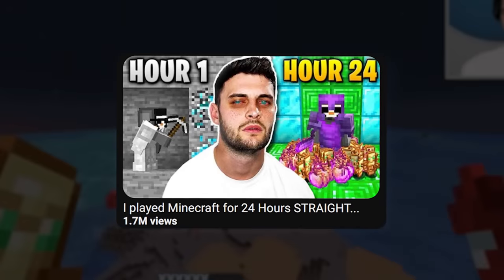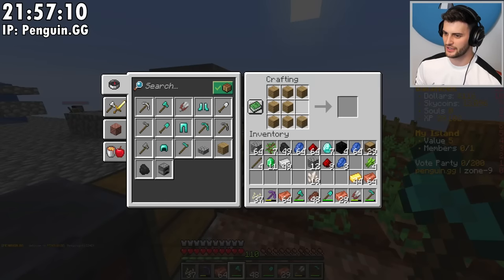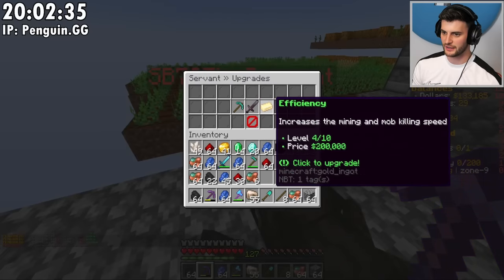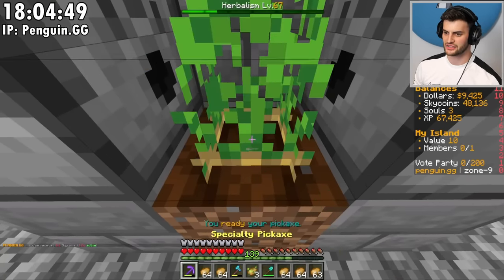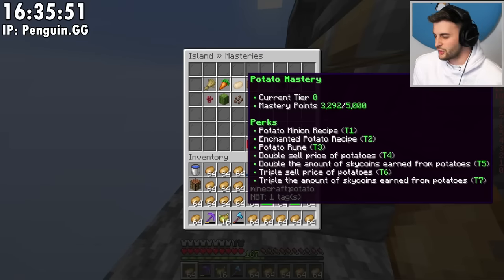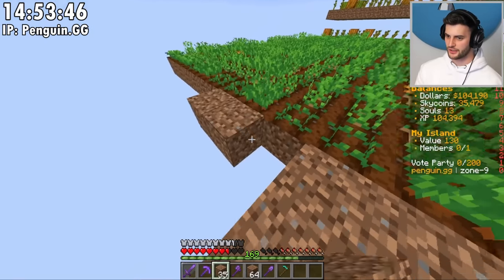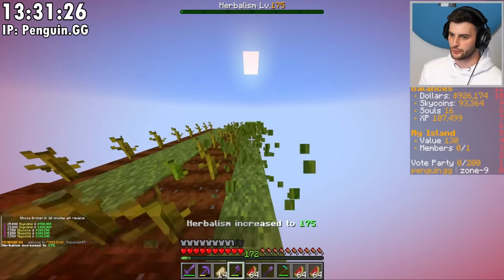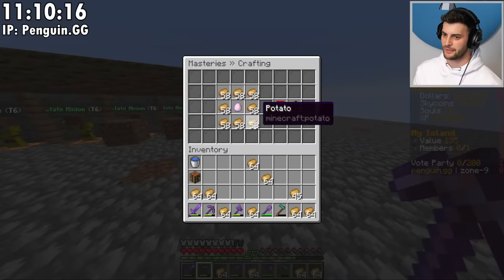I played Sky Block for 24 Hours STRAIGHT…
BUY THE SPECIAL 4 MILLION HOODIE!!

In this Minecraft video I play Minecraft Sky Block for 24 Hours Straight. This was a super difficult challenge, hopefully I can be successful!